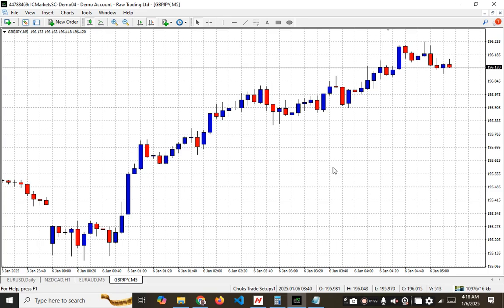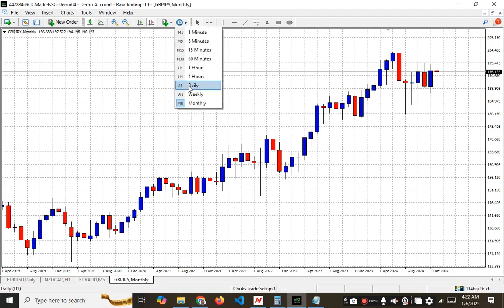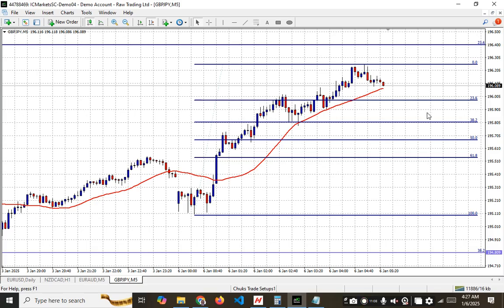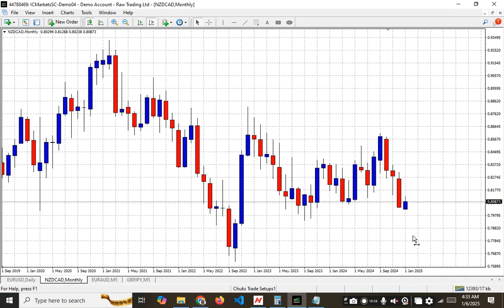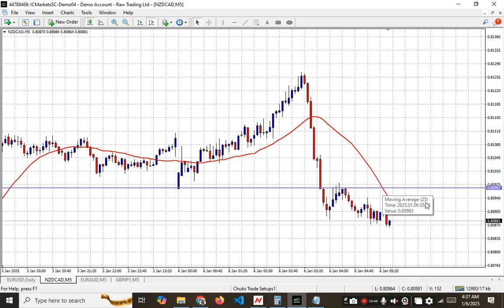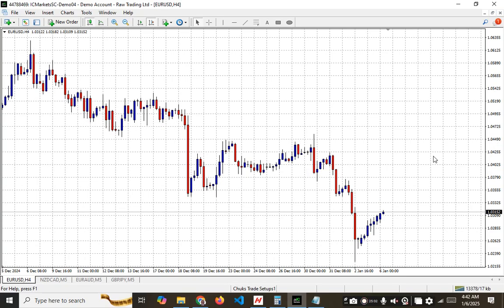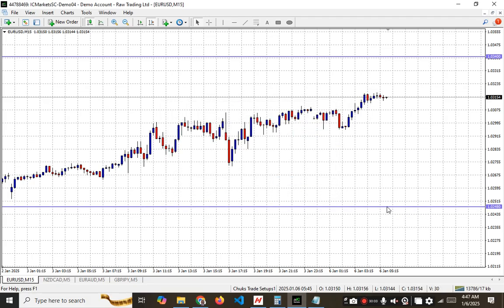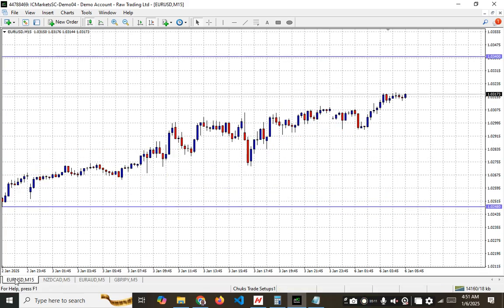Forex Trade Analyses of NZD/CAD, EUR/USD, EUR/AUD and GBP/JPY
In this video, I am going to show you how I analyze the Forex markets and mark up my chart to identify a high probability trading setup. I will show you also how to do top down analysis to determine your directional bias. So relax and watch me as I take you on the journey of how I trade Forex and get to know my best currency pairs for this video.

✨ Follow me on X (Former Twitter): @chukkkiee